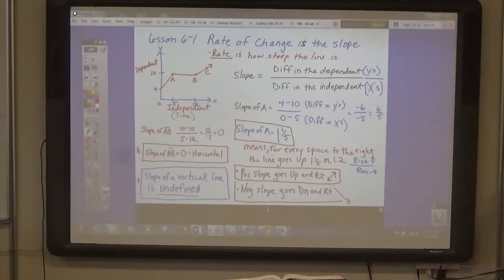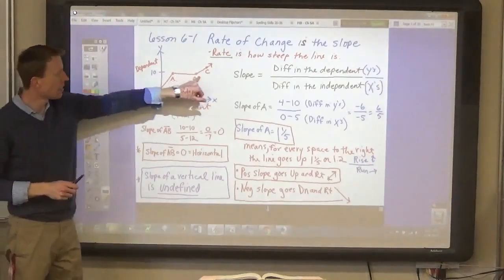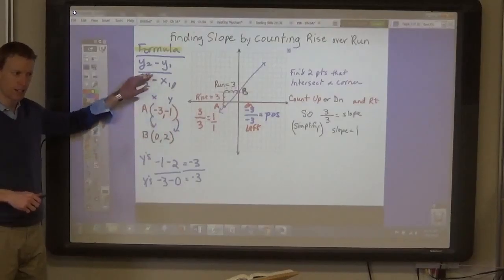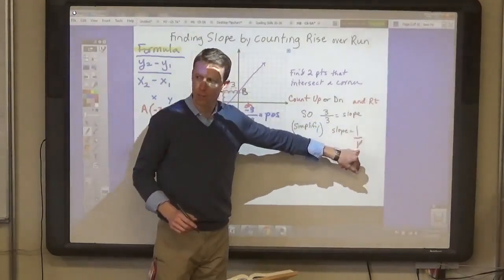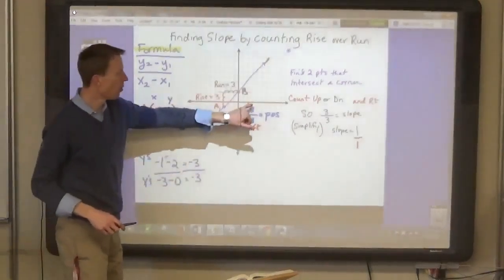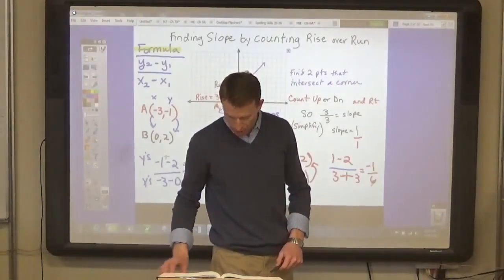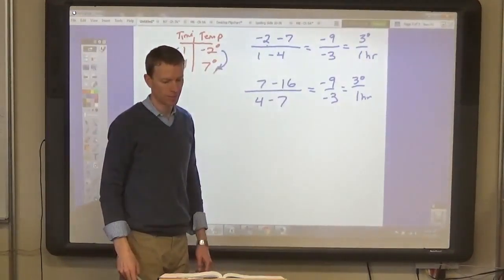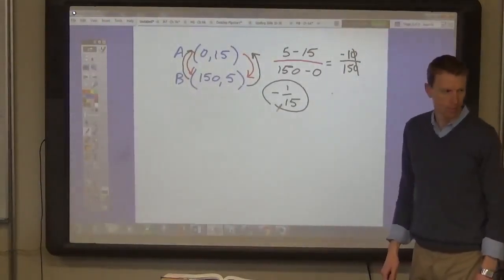M8 Lesson 6 1 Finding Slope